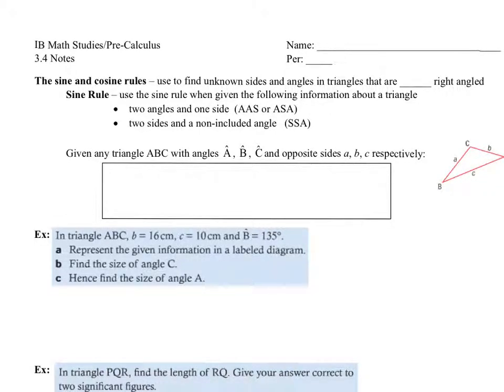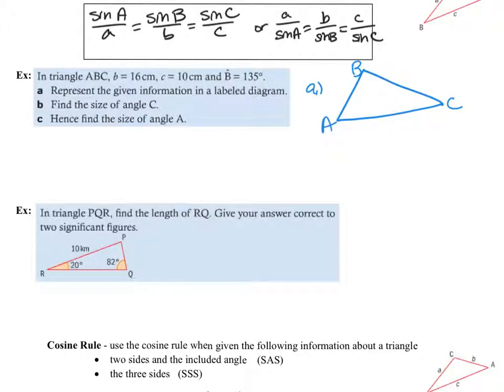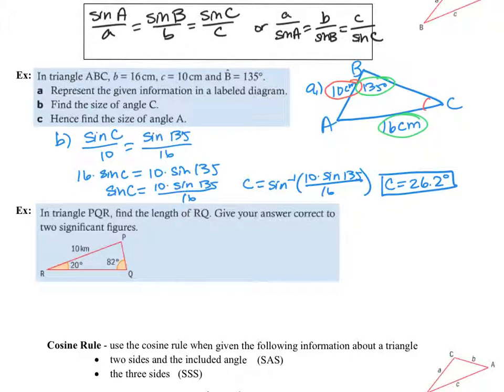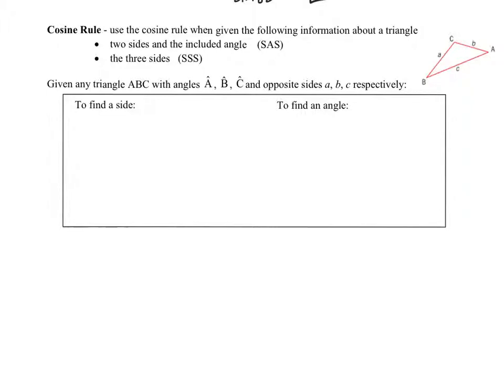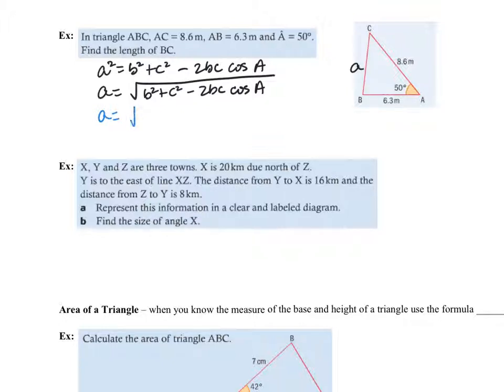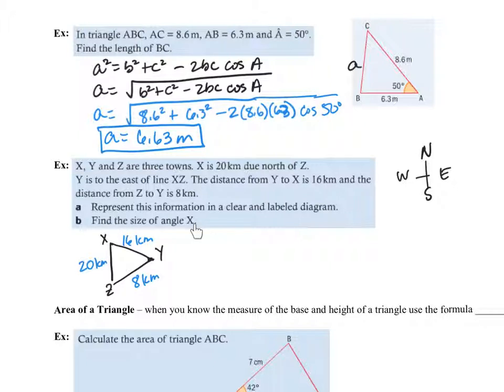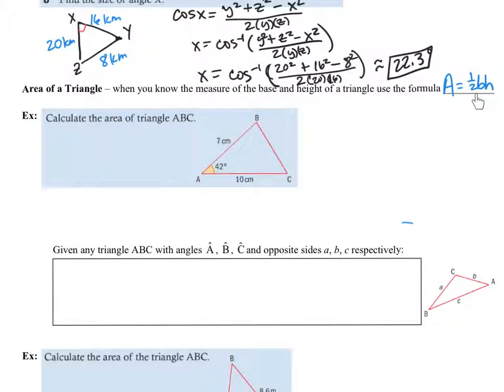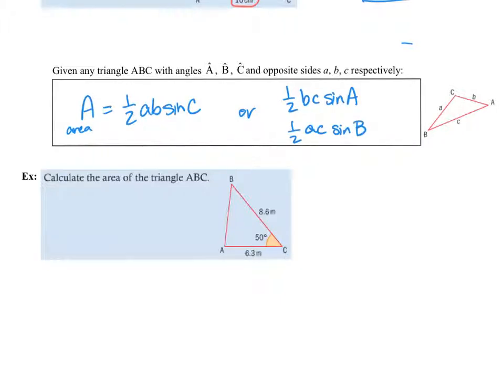IB Math Studies - 3.4 Notes